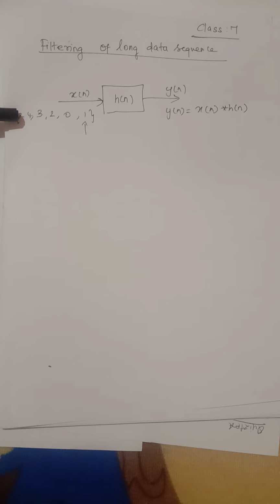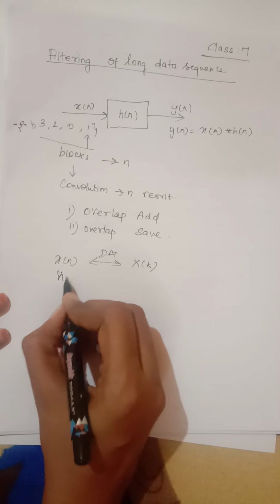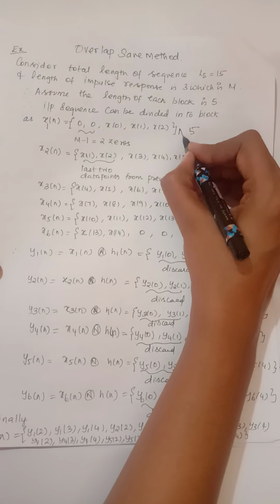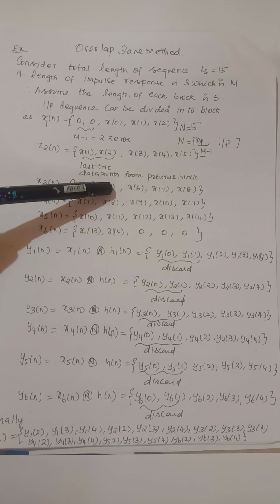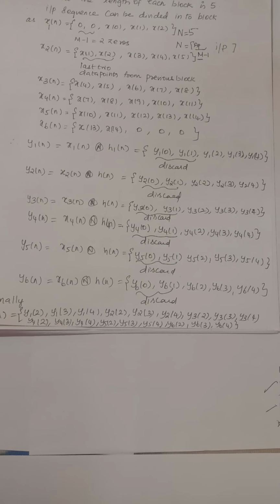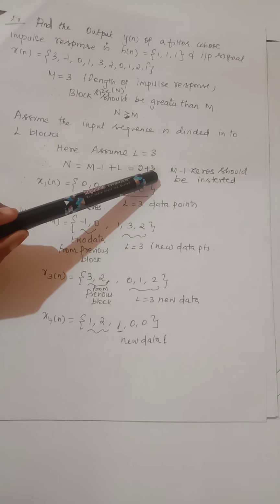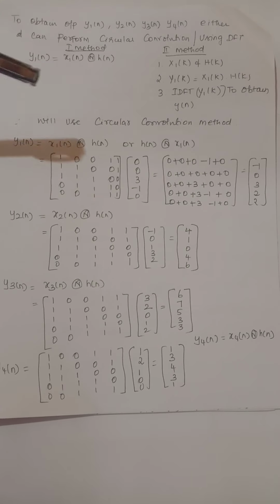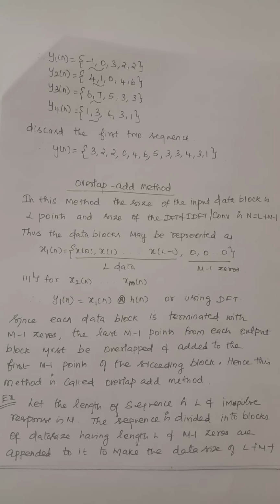Filtering of long data sequence part 1